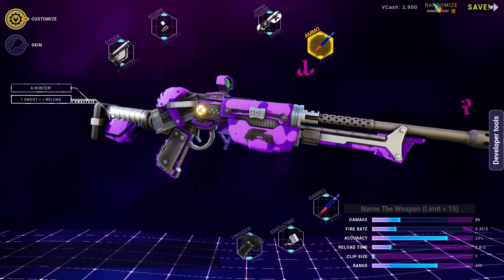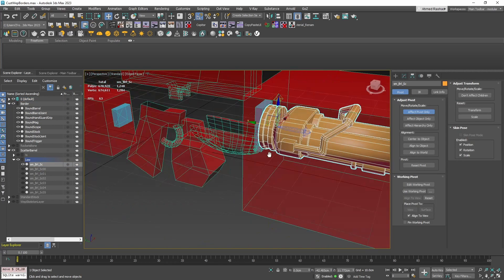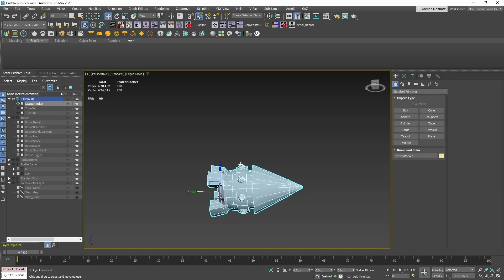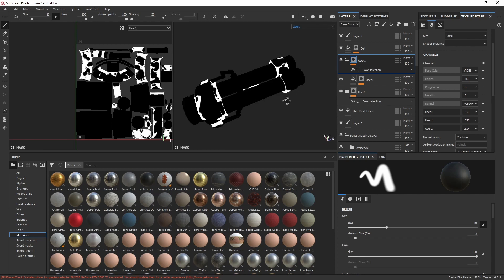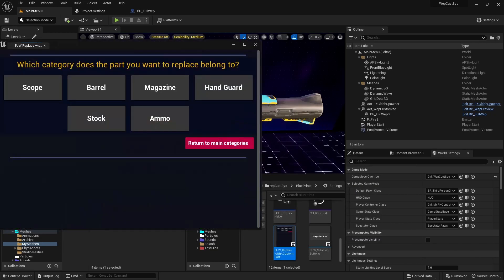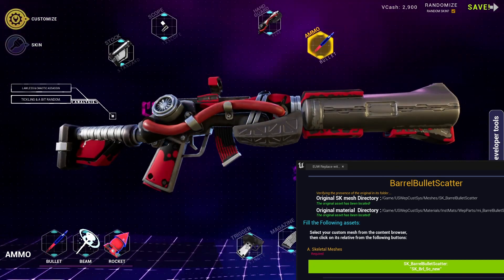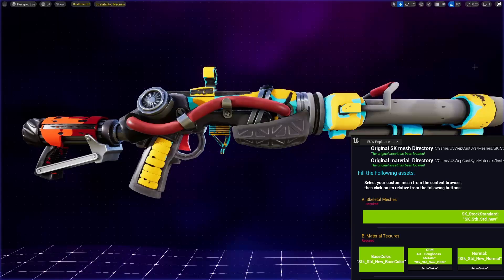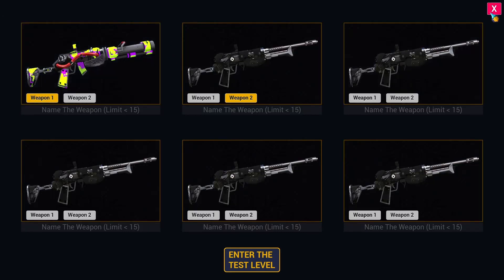Add Weapon Custom Parts Tutorial - UE5 - The Ultimate weapon customization system